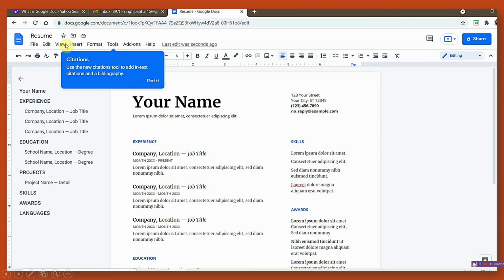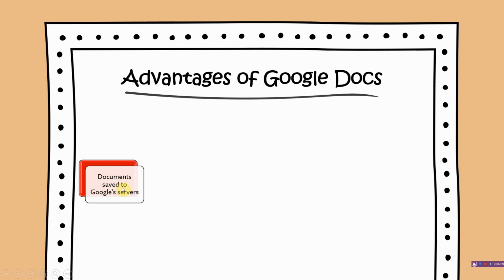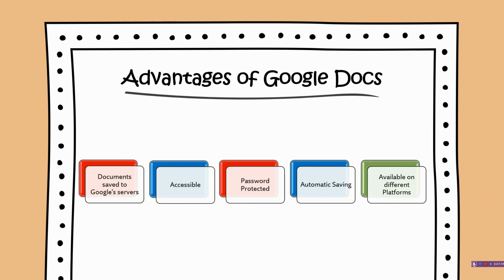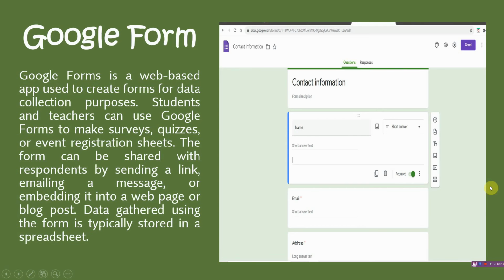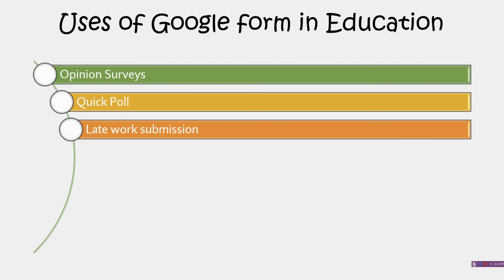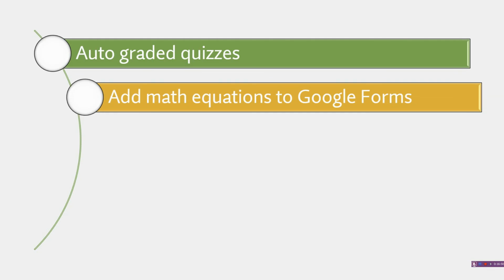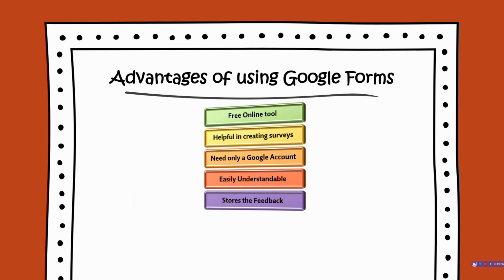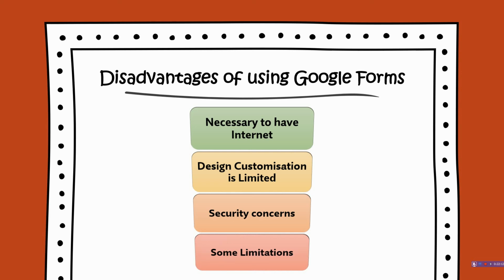SYBCOM| SEM-IV| CBCS 2019 PAT| 241| BUSINESS COMMUNICATION-II|MISS.P.B.SINGH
Unit 2: Recent Trends in Business Communication
Google Doc- Features, Advantages and Disadvantages
Google Form- Uses of Google Form in Education, Advantages and Disadvantages